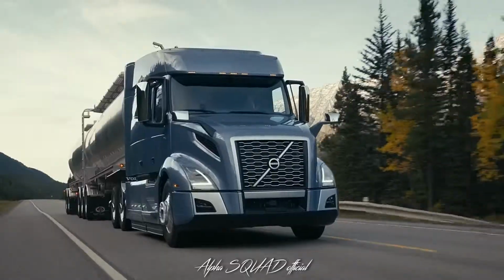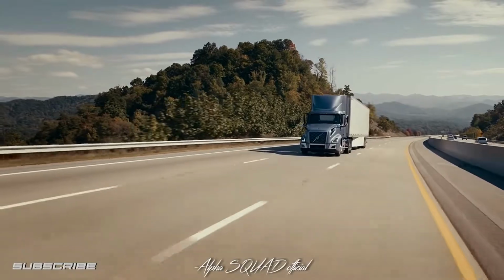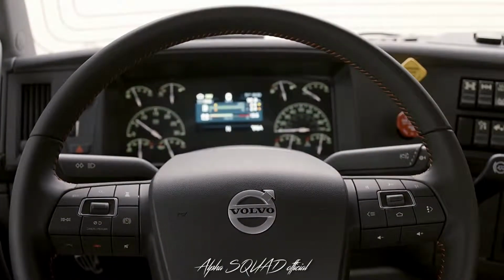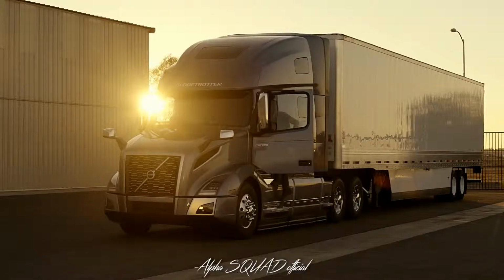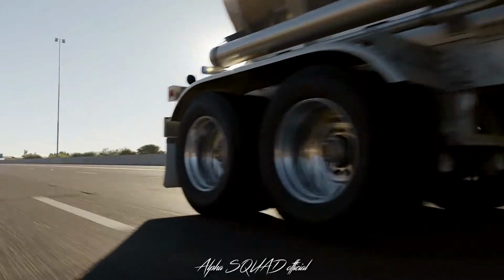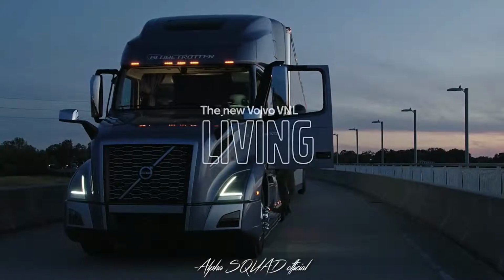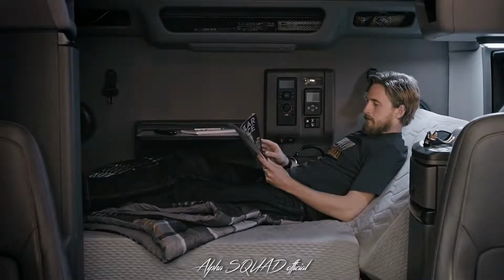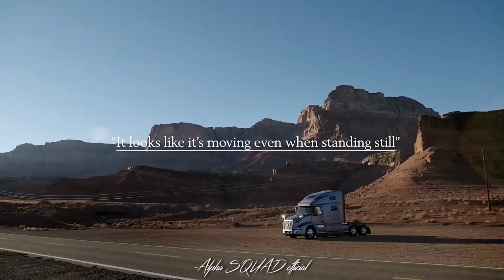Volvo VNL Truck